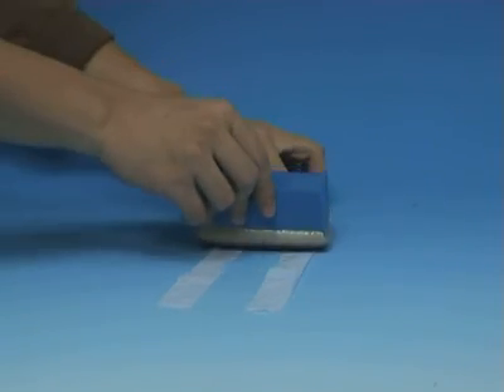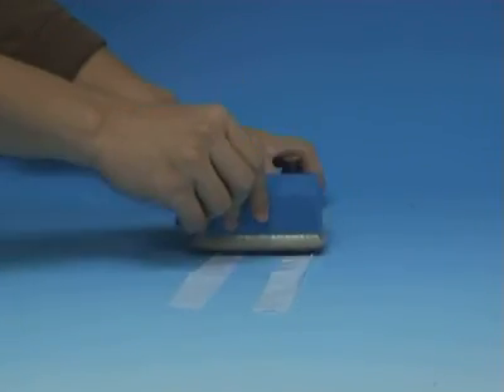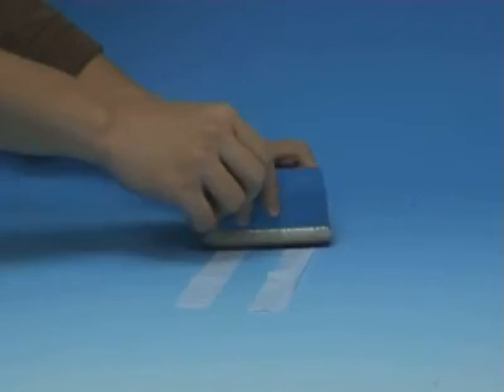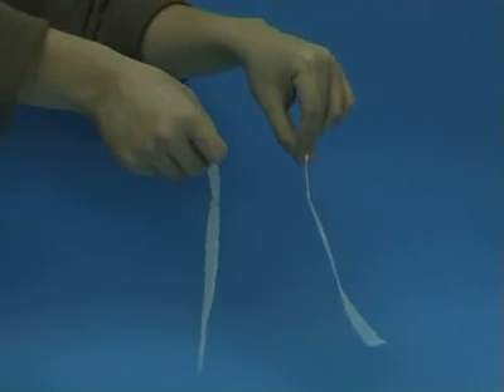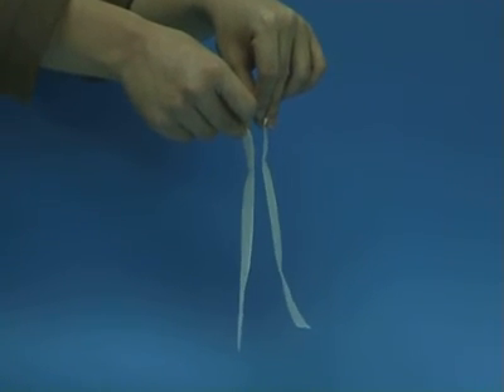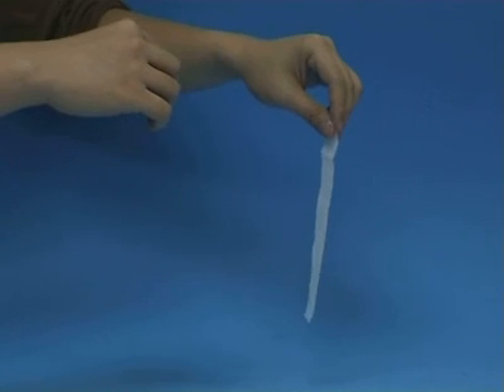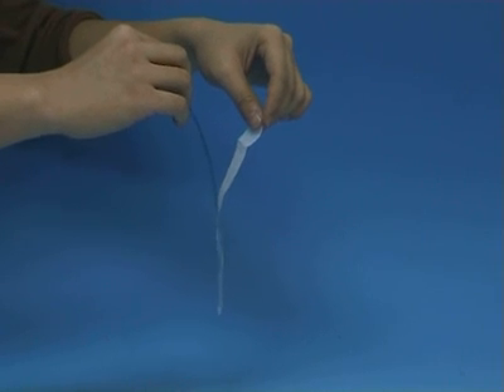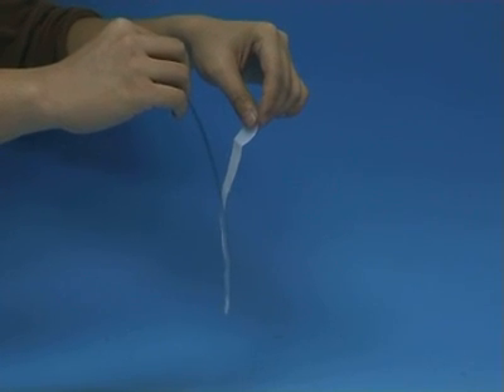Interaction between electric charges